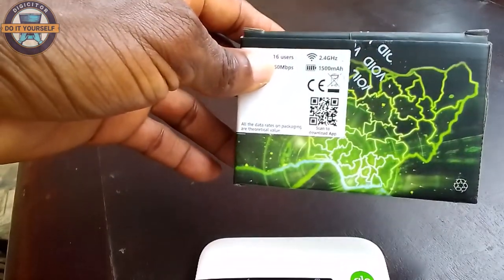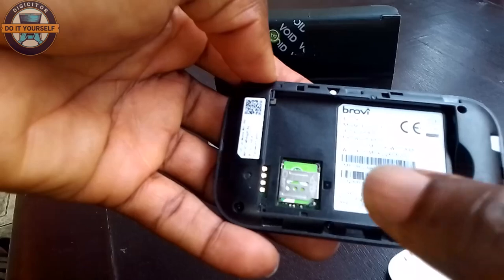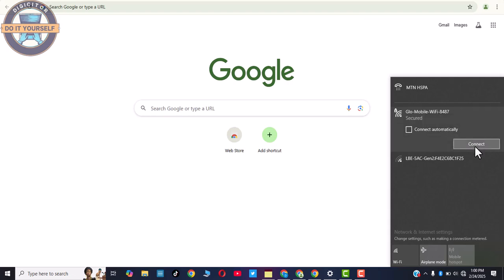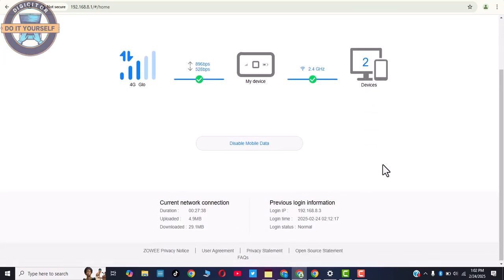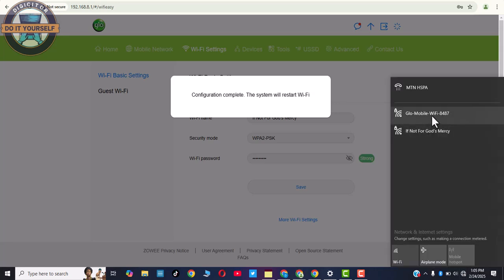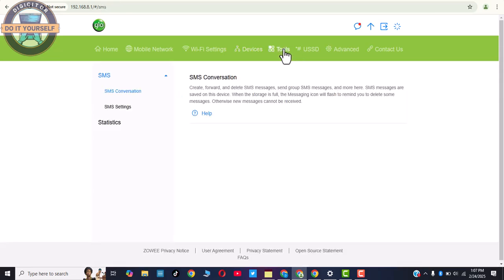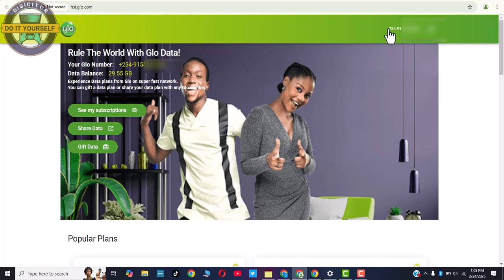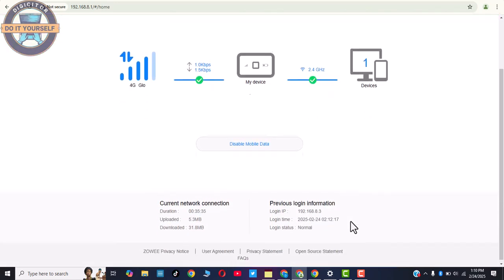🔥 How to Set Up Your Glo 4G MiFi & Change Password in 2025 | Easy Step-by-Step Guide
Description:
Want to set up your Glo 4G MiFi and secure it with a new password in 2025? This easy step-by-step guide will show you exactly how to get started! 🚀

✅ Topics Covered:
✔️ How to insert your Glo SIM & power on the MiFi
✔️ How to connect to the default Wi-Fi network
✔️ How to log into the Glo MiFi admin panel
✔️ How to change your MiFi password for better security

📌 Timestamps:

0:00 Introduction
0:20 Unboxing Glo 4G MiFi
0:49 Glo 4G MiFi
1:23 Glo 4G MiFi Battery
1:59 Glo 4G MiFi SIM
3:48 Connecting to the MiFi network on PC
4:51 Connecting Glo 4G MiFi dashboard on PC
5:19 Login to Glo 4G MiFi dashboard
6:26 Changing Glo 4G WiFi Name and Password
11:11 Check Data Subscription and Balance
12:48 Conclusion

How to configure Glo MiFi
Glo 4G MiFi default password
Glo MiFi settings in 2025
🎯 Stay Updated! Follow us for more tech tips & guides!